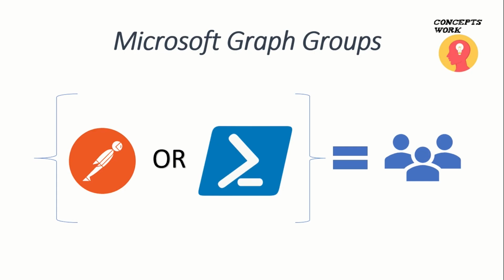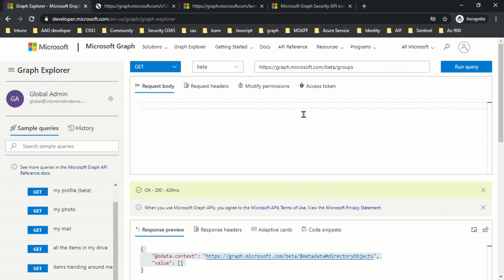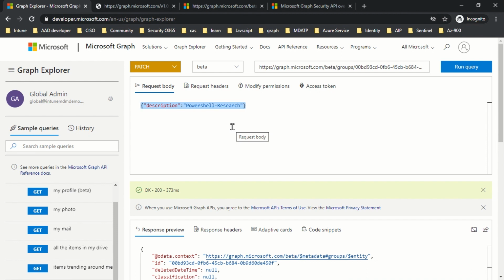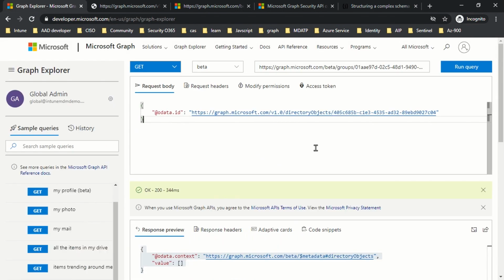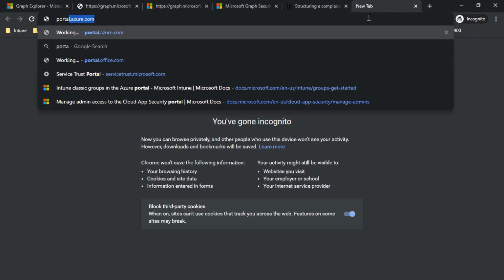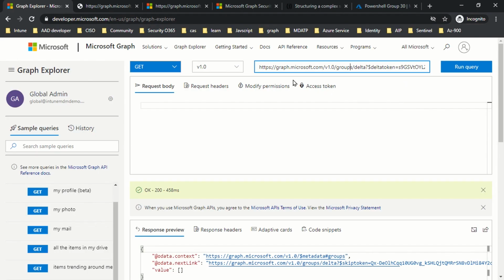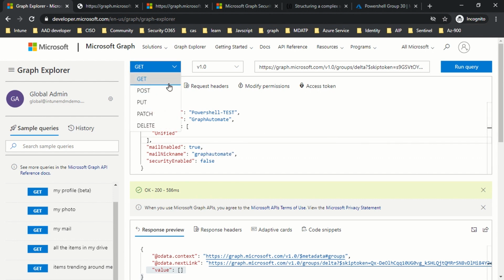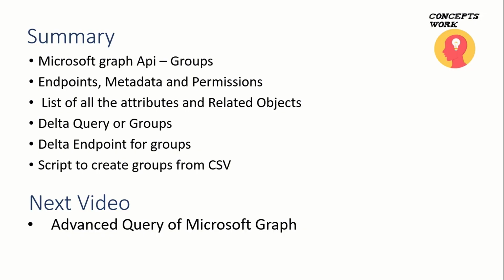Microsoft Graph Groups | Create groups from Powershell script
🚀 Microsoft Graph API Tutorial | Complete Guide for Beginners & Advanced (2026)

In this video, you will learn Microsoft Graph API from scratch — including authentication, Graph Explorer, REST API calls, and real-world use cases with Microsoft 365.

🔥 What you will learn:
✔ What is Microsoft Graph API
✔ How to use Graph Explorer step-by-step
✔ Authentication using Azure AD / Entra ID
✔ Calling APIs using GET, POST, PATCH
✔ Access users, groups, and data from Microsoft 365
✔ Real-world scenarios for security & automation

Microsoft Graph is the unified gateway to Microsoft 365 services like Azure AD, Outlook, Teams, SharePoint, and more — making it critical for developers, security engineers, and SOC teams.

💡 This video is perfect for:
- Cybersecurity professionals (Sentinel, Entra ID, MDE)
- Developers working with APIs
- Anyone preparing for Microsoft certifications

Microsoft Graph
Microsoft graph Groups API
Microsoft Graph Explorer,Powershell, Postman
Endpoints, Metadata and Permissions required for groups
List of all the attributes and Related Objects
Delta Endpoints for groups
Script to create groups from CSV
NOTE – Make sure you update client id and client secret value for one of your application.
Most Important – Update the exact file path for CSV.